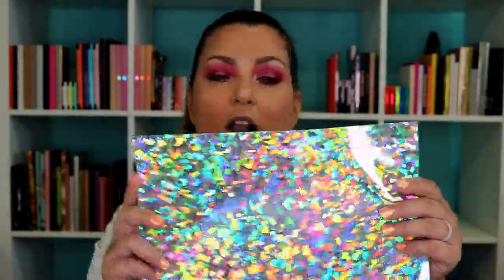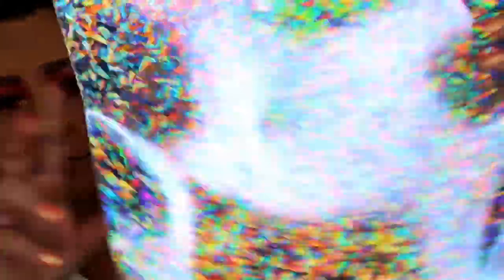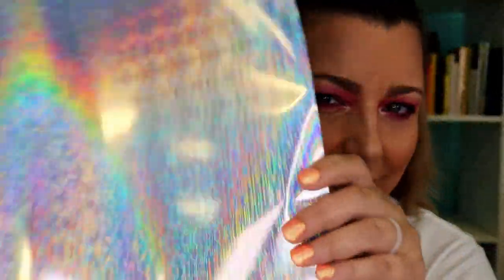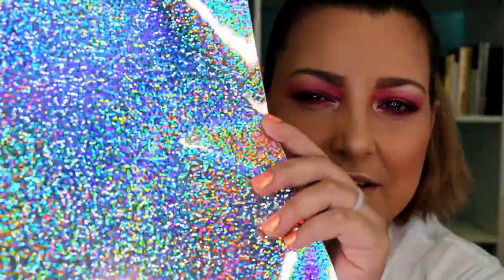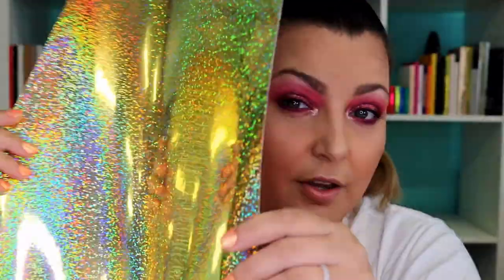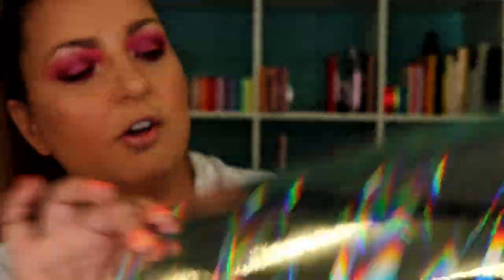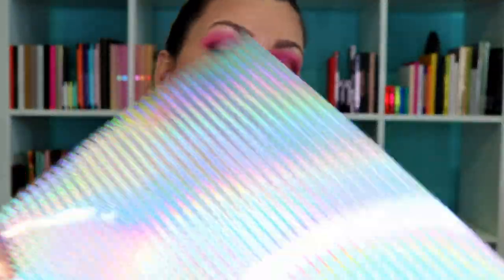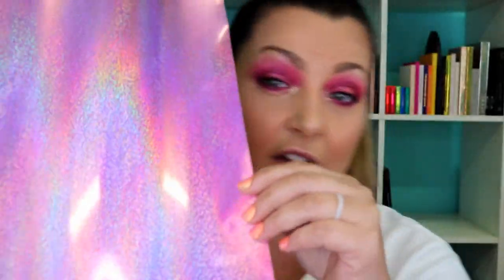Absolutely Stunning New Holographic Adhesive Vinyl